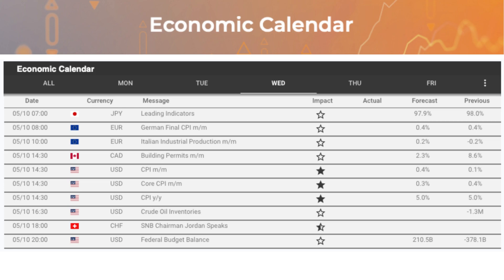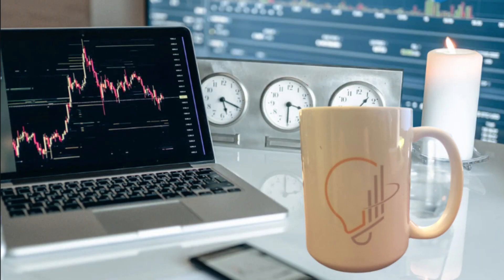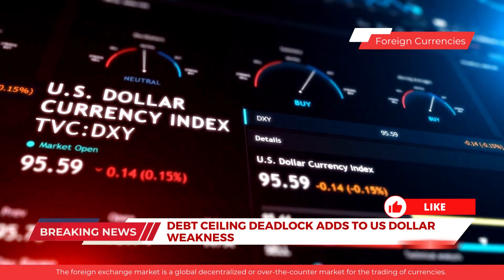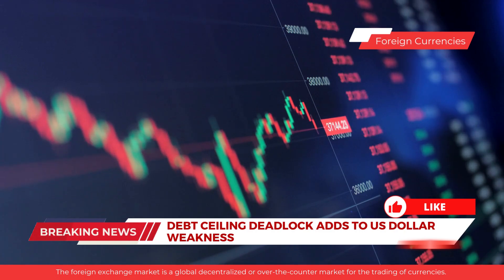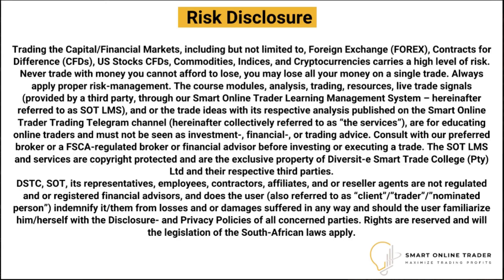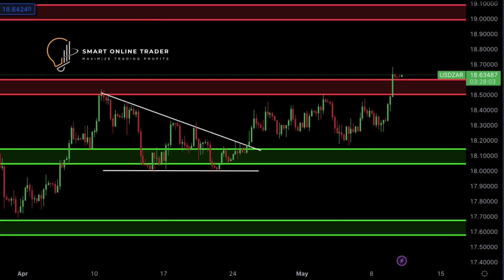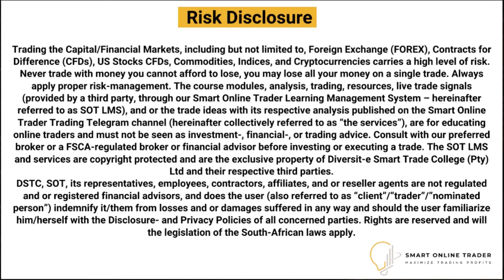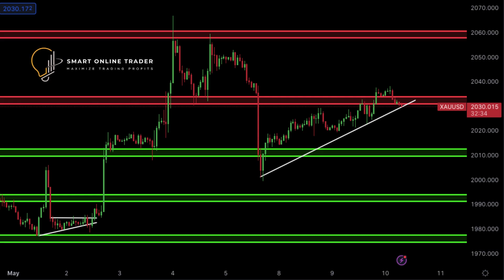Debt Ceiling Deadlock Adds to U.S. Dollor Weakness!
In this video, Francois du Plessis provides insightful market analysis for Forex, indices, and commodities, covering the latest daily news and technical analysis for May 10, 2023.

You can find more information and resources on our and gain acces to our e-books free of charge, including client reviews
Don't miss out on this opportunity to expand your trading knowledge and skills!